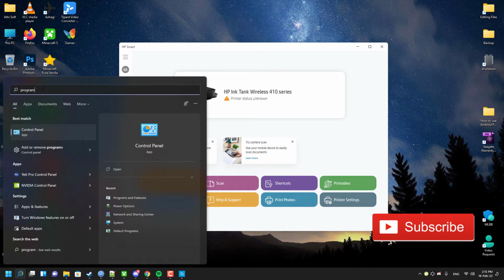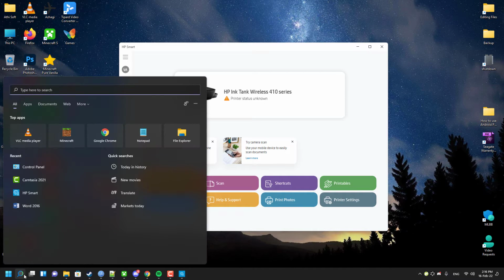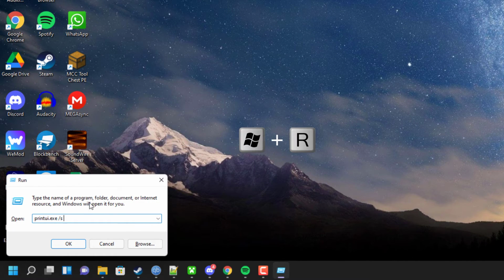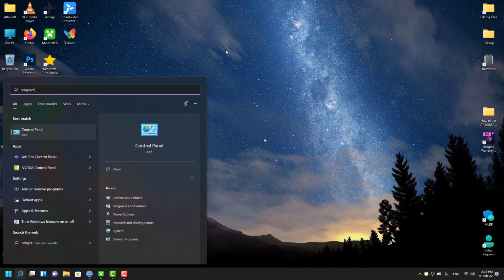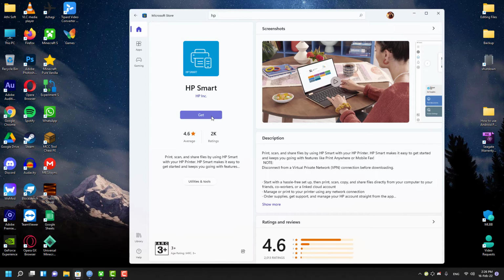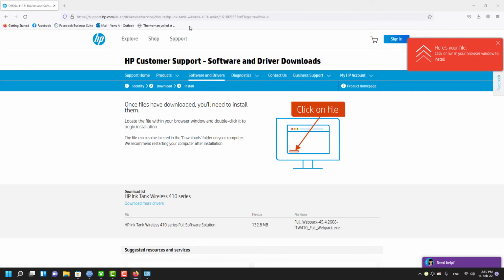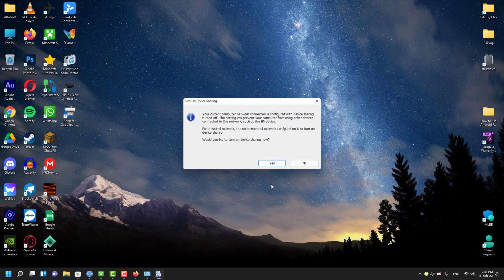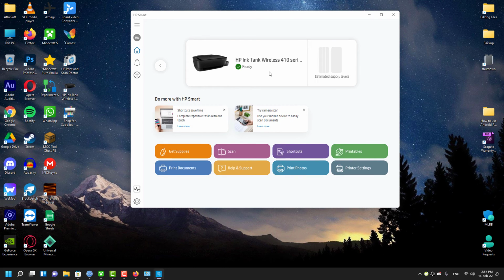How to Fix HP Smart - Printer Status Unknown Error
This Video is about HP Smart "Printer status unknown" Error Fixing Solutions in Windows PC. I have shown all the steps and mentioned the required files here below. You must have to follow all of the steps to get higher chance of fixing this issue. If you ignore any of the parts it may not work for you. This Solution works on all the HP Printers but I have demonstrated on HP Ink Wireless 410 Series Printer.